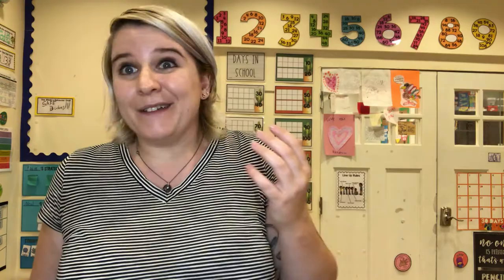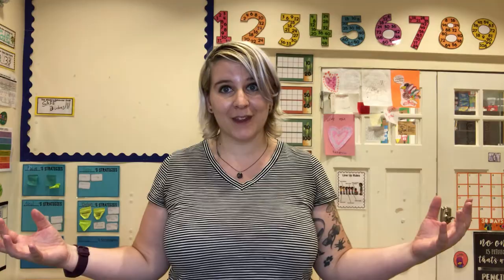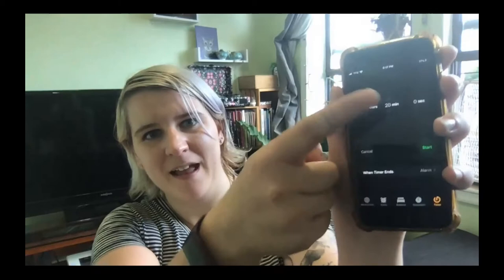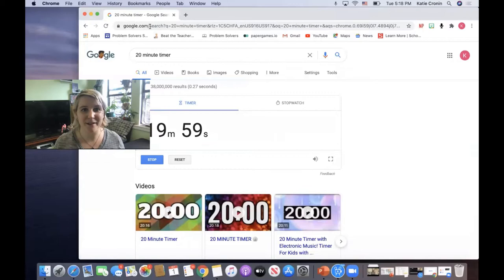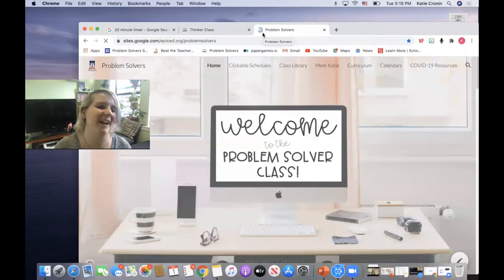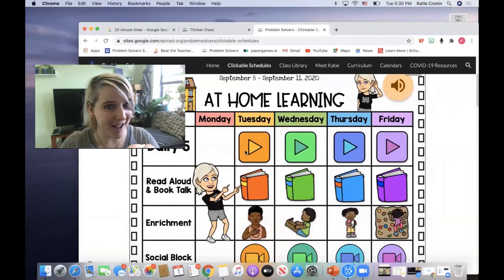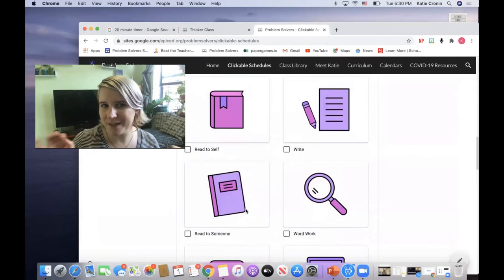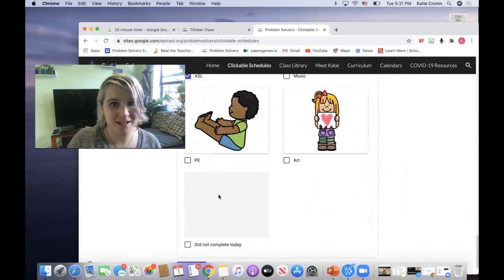Happy First Day! Daily 5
Today's Goals:

- Set up a comfortable reading spot in your home.
- Send in a picture of your spot! (If you'd like)
- Read independently.
- Be EPIC!